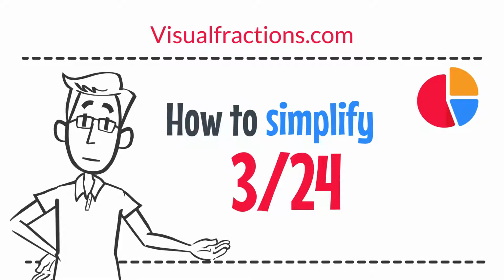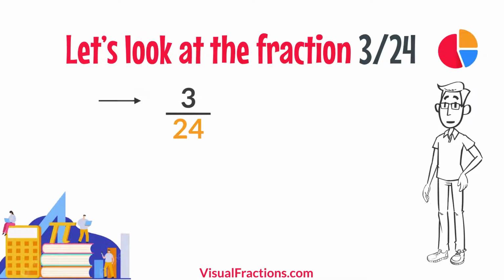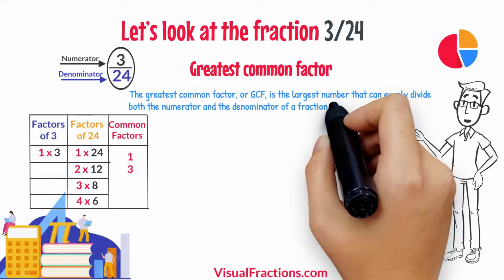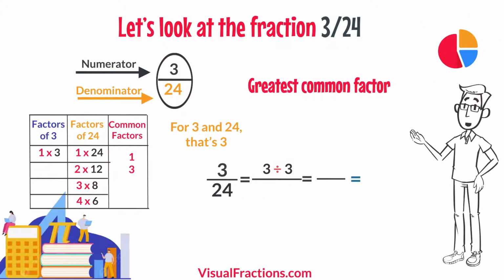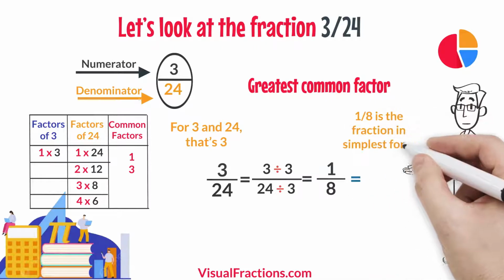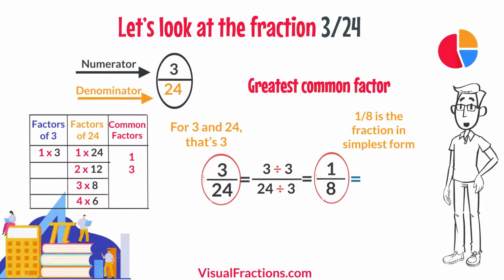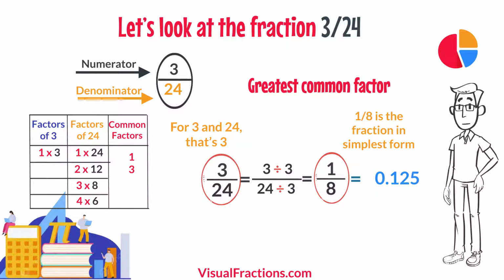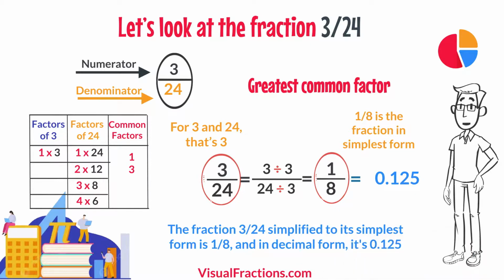How to Simplify the Fraction 3/24